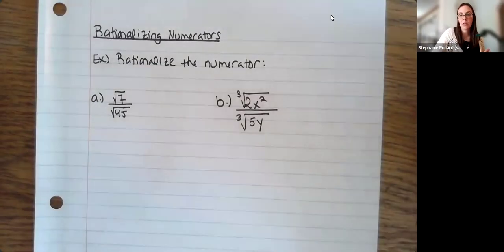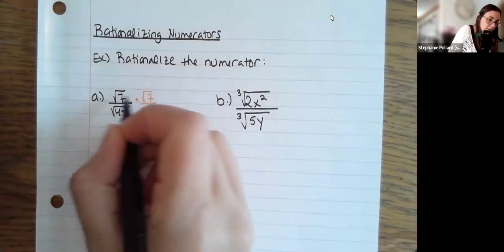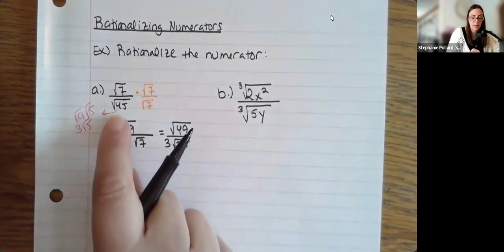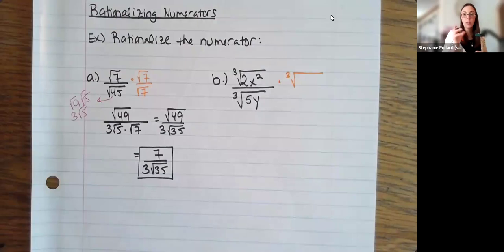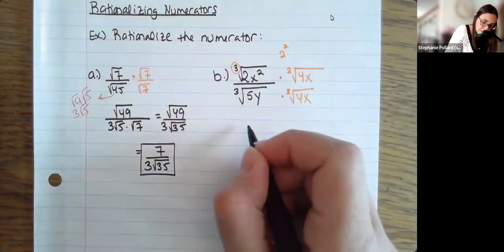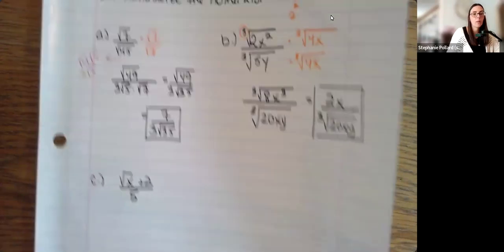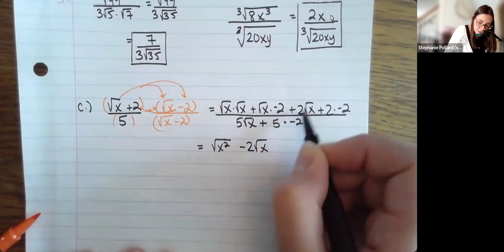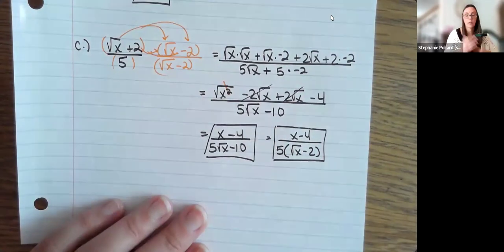MAT096 - Video 96 - Rationalizing Numerators